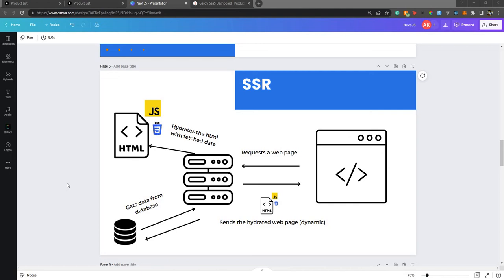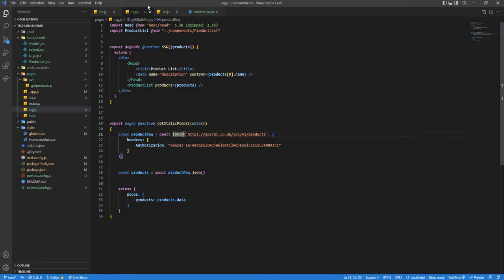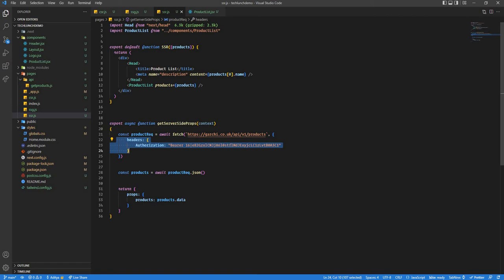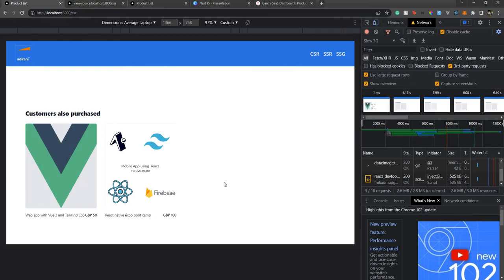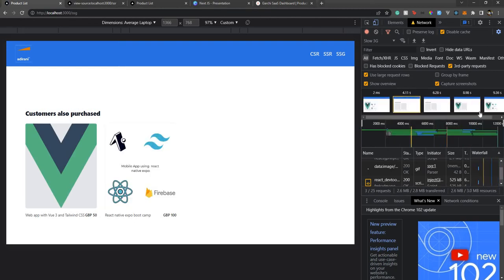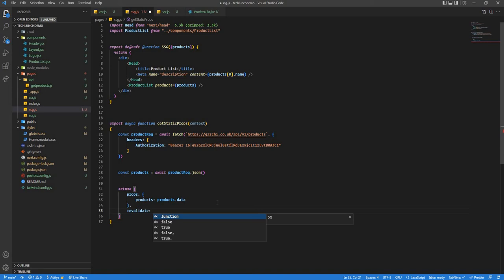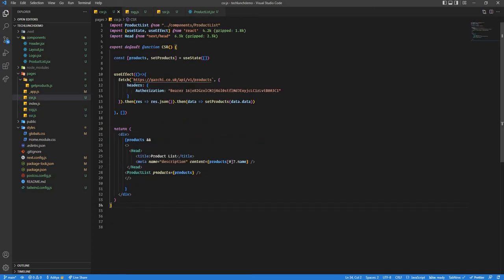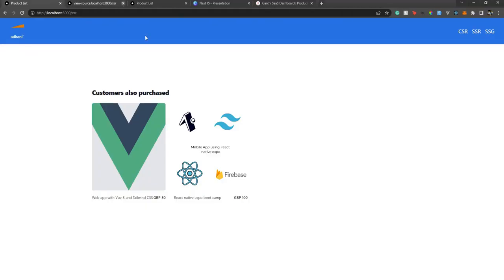Next JS | Page Rendering | SSR | SSG | ISR | CSR | Data fetching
Hi all,

This video is all about web page rendering and data fetching in Next.js.

00:00 - Intro
00:13 - SSR (Server Side Rendering)
06:45 - SSG (Static Site Generation) & ISR (Incremental Static Regeneration)
11:45 - CSR (Client Side Rendering)
13:50 - Wrap Up